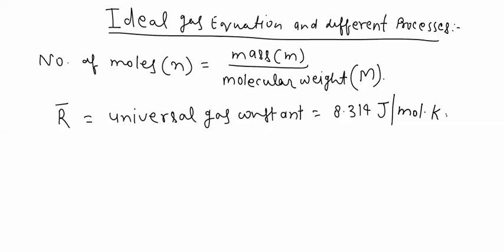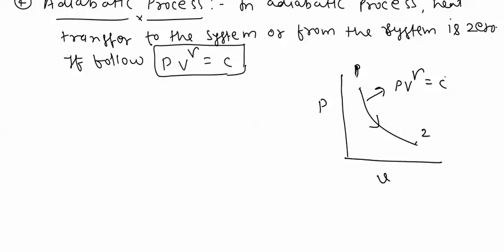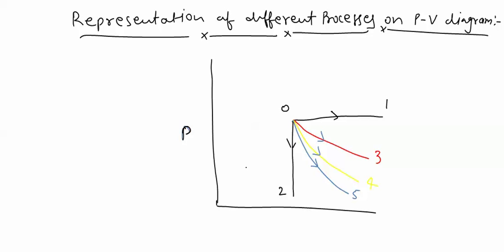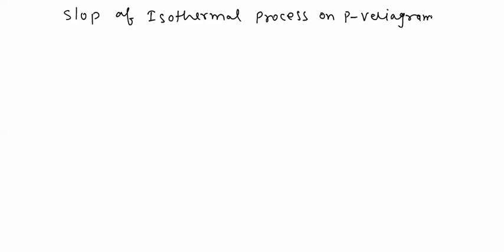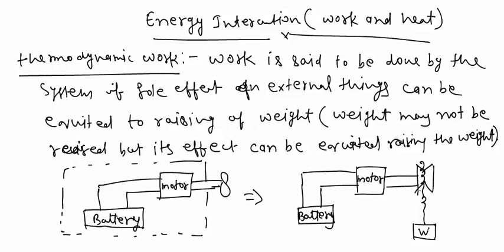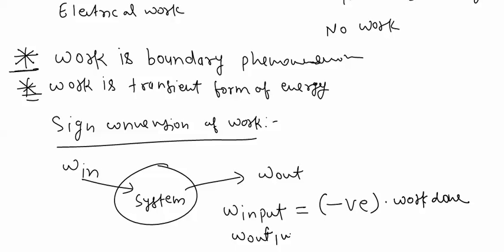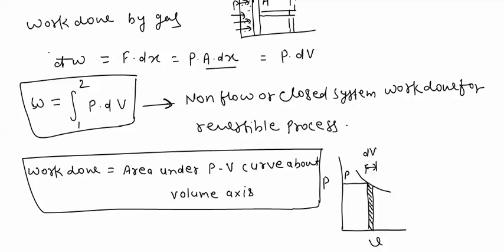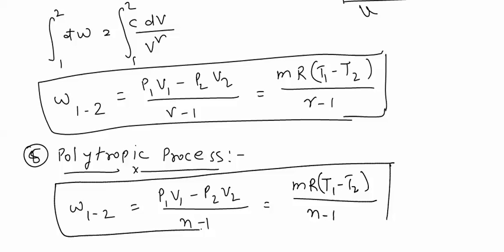Basic Concept of thermodynamics #2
Learn basics of thermodynamics with simple tricks. Hope all of you like my video.